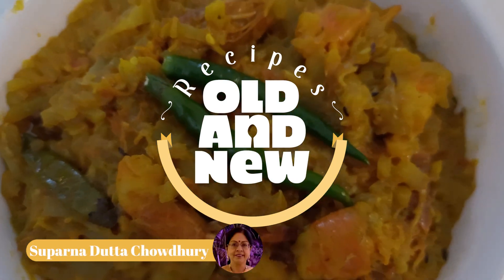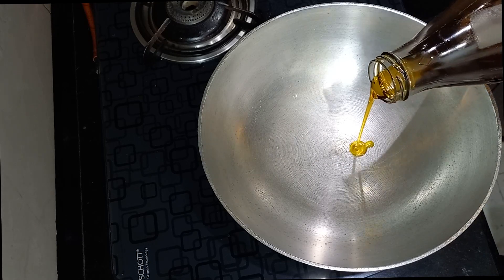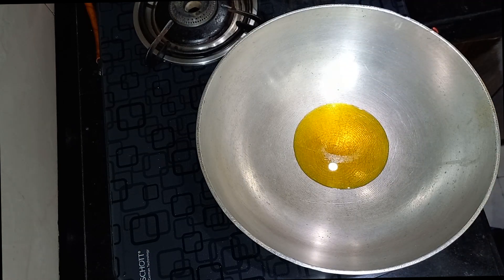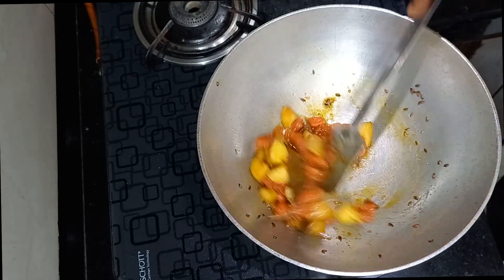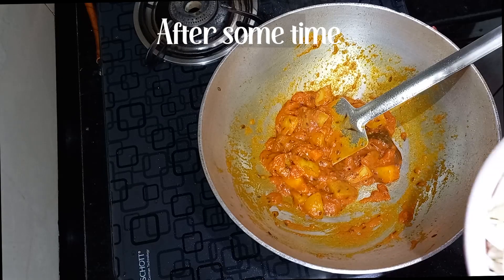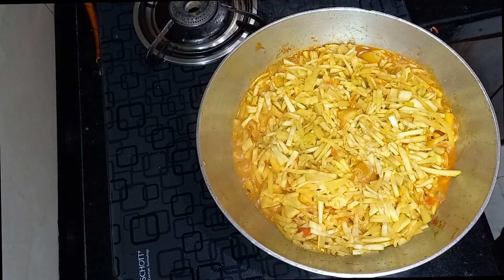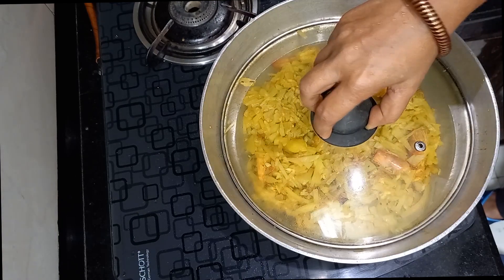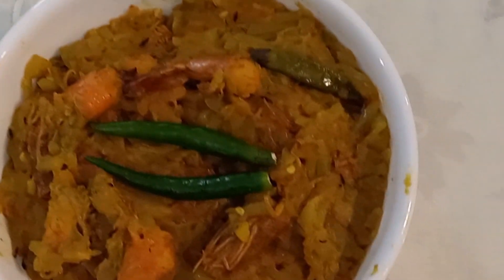Lau Chingri-Bottle Gourd with Prawn-লাউ চিংড়ি-how to cook lau chingri-Recipes old and new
Learn how to cook lau chingri/Bottle Gourd with Prawn
Lau Chingri / Bottle Gourd with Prawn is a traditional Bengali delicious recipe  cooked with easily available ingredients and very easy to cook. It is a unique combination of Bottle Gourd and Prawn. It is a healthy and tasty recipe. Likewise, it is best enjoyed with hot steamed rice.
The channel 'Recipes Old and New' is a platform where we get the opportunity to share our long experience in preparing delicious dishes of different kind like Bengali traditional, Confectionaries, Muglai, Chinese etc. to all of our viewers. The process of cooking is demonstrated in such a fashion that specially the enthusiastic young generation get inspired to cook delicious dishes easily.
All my contents are free of cost. It will help both you and me in the sense that your subscriptions encourage my channel to create more and more videos on different types of recipes for the interest of viewers of my channel like you.
YouTube handle of this channel -  @recipes_oldandnew